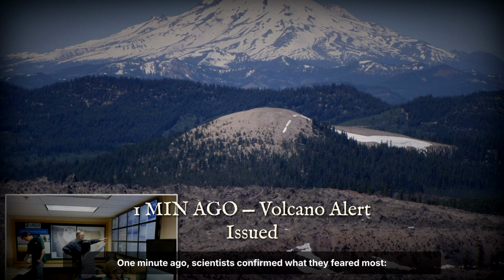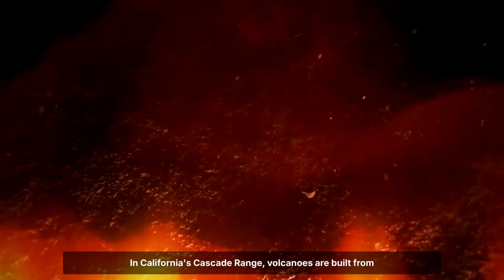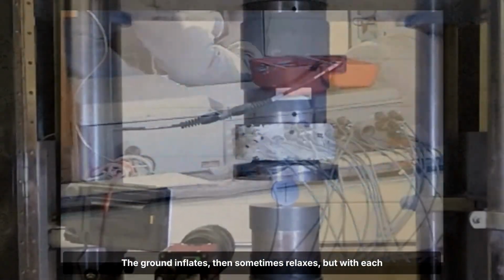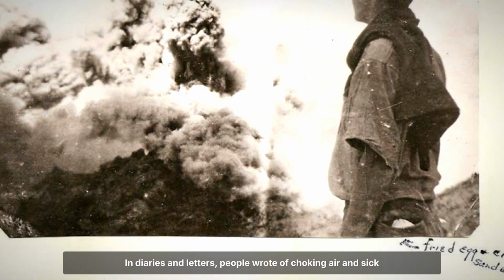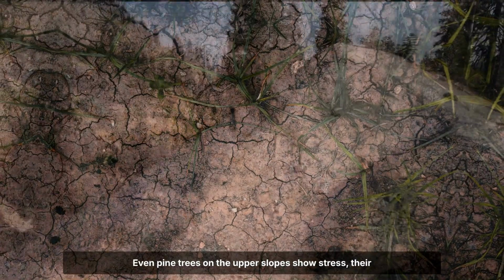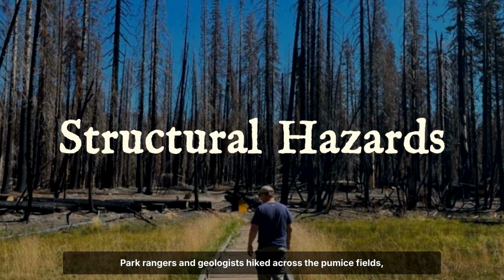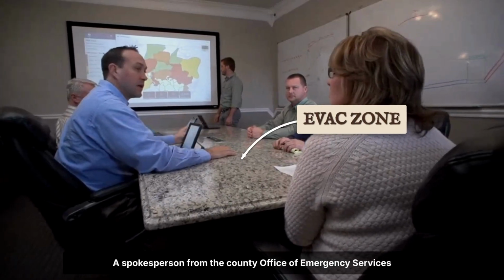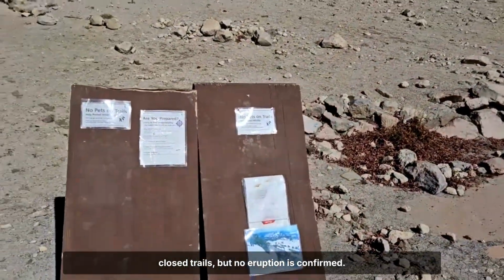1 MIN AGO: Scientists SHOCKED California’s Sleeping Volcano WOKE UP!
1 MIN AGO: Scientists SHOCKED California’s Sleeping Volcano WOKE UP!

Just minutes ago, scientists were stunned as California’s long-dormant Lassen Peak showed alarming signs of awakening. Once considered safely asleep, this volcano is now rumbling beneath the surface—releasing seismic tremors and heat signals that suggest renewed activity deep within the Earth. Experts warn that if this continues, California could face one of its most powerful volcanic events in over a century.